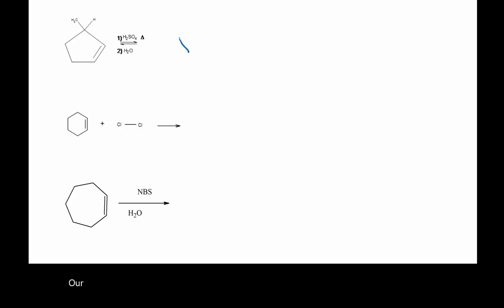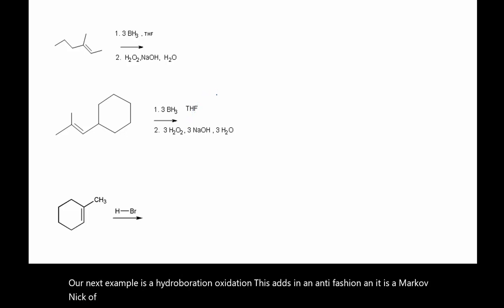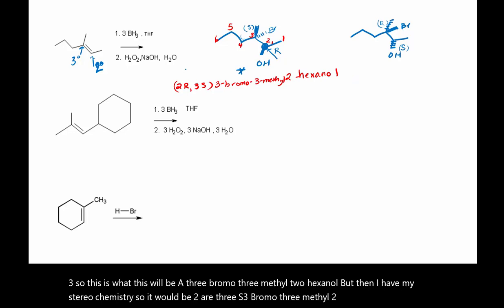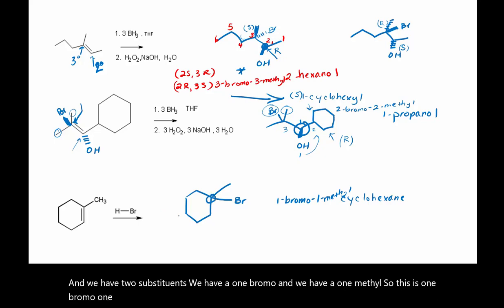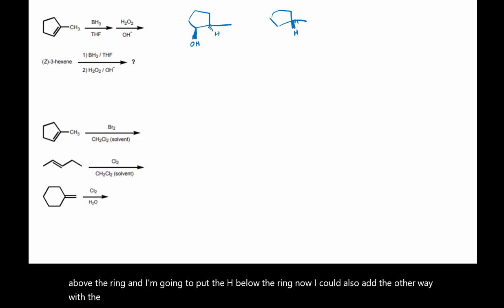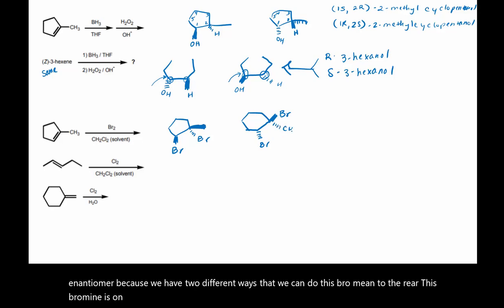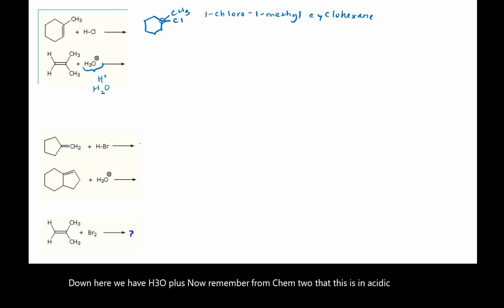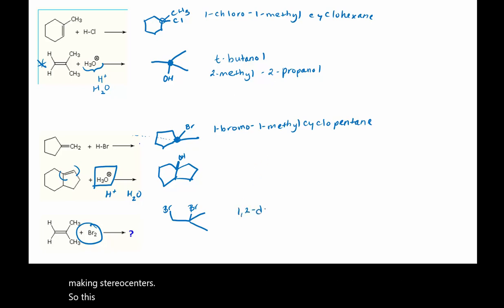Organic1 Mod7 PracticeProblems